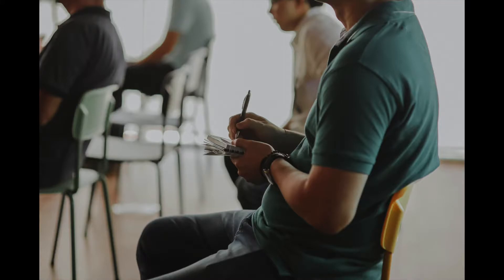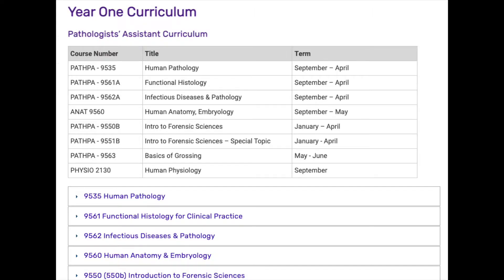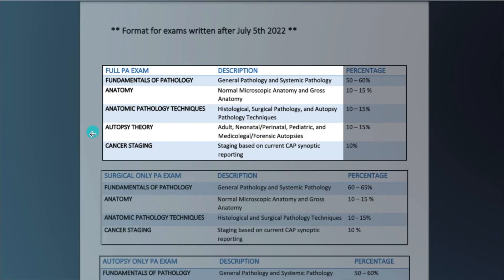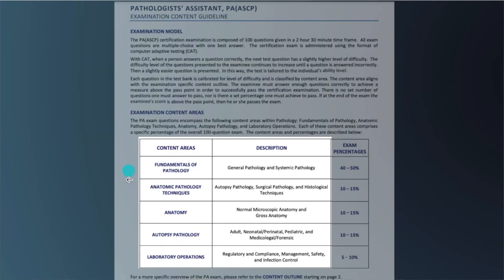How Long Does It Take To Become a Pathologist Assistant?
After completing your undergraduate education and gaining some relevant clinical or laboratory experience, you can apply for a graduate program for pathologist assistants. Pathologist assistant programs typically take two years of full-time study to complete. These programs most often include a year of classroom study followed by a period of practical training.